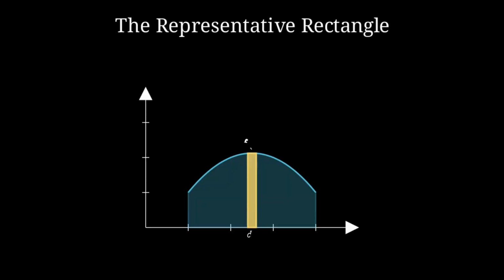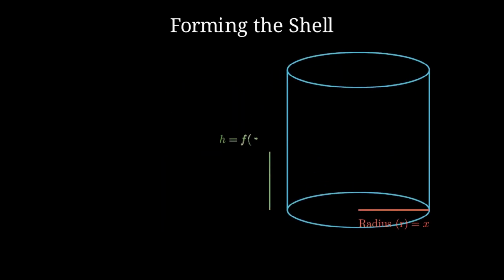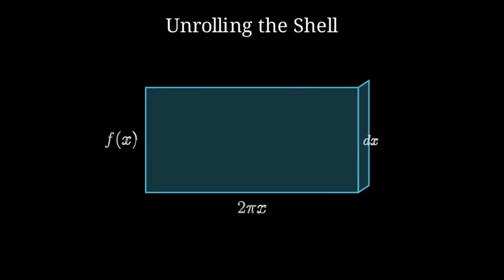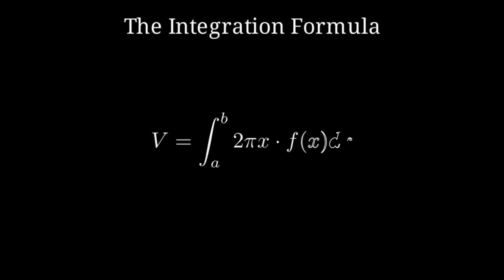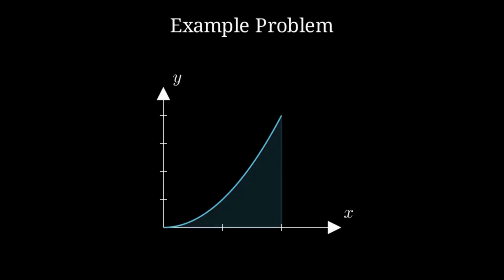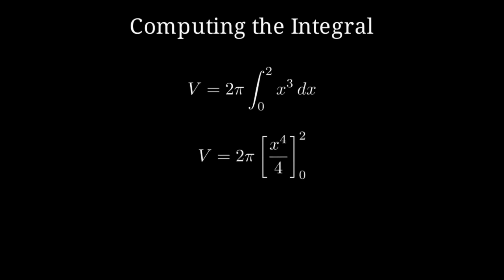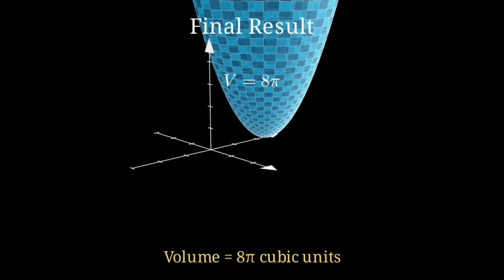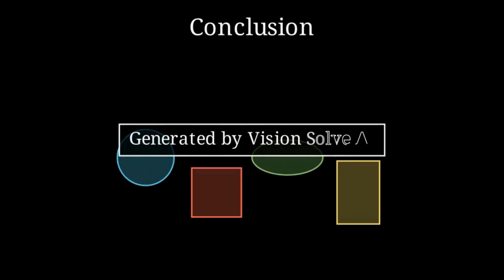The Shell Method for Volumes Around Non-Standard Axis Lines | A-Level Math | Vision Solve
Stop getting stuck when rotating areas around non-standard boundary lines or shifted axes (x = c) in A-Level Math! This secondary school math tutorial covers the absolute most critical trick adjusting your radial variable expressions before running shell integration procedures flawlessly.

Calculus doesn't have to cause immediate cognitive overload. Vision Solve AI delivers clear structural scaffolding for complex mathematical proofs and volume integration procedures, fully personalized to your curriculum documents. Our learning architecture maps variables dynamically across the screen, establishing clear mastery tiers.